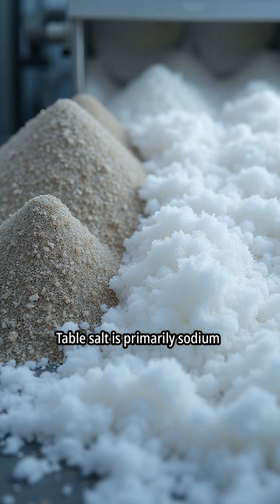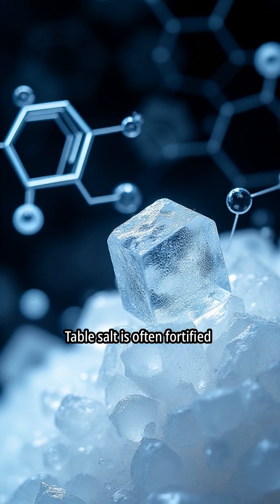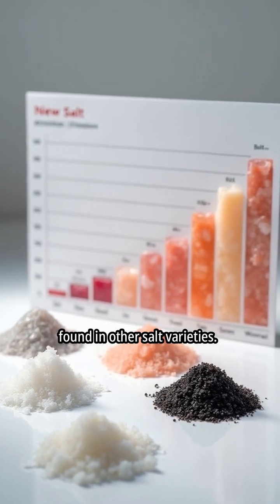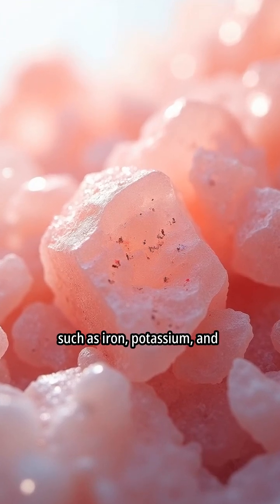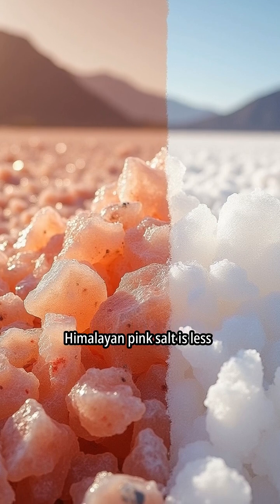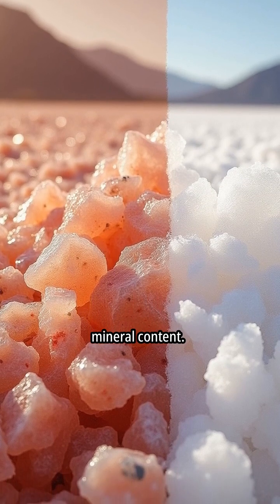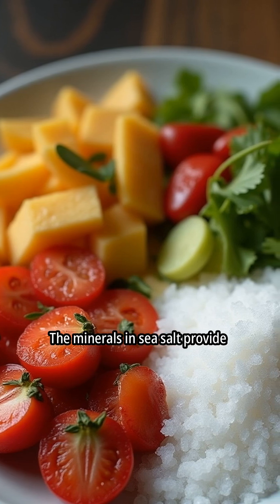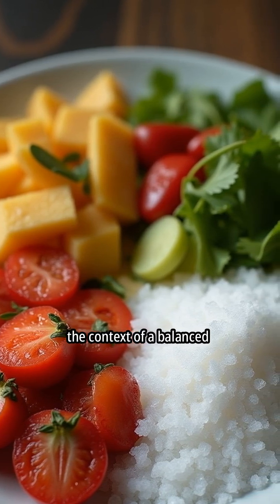Table Salt vs Himalayan Pink Salt & Sea Salt Mineral Content and Health Benefits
💡 Not All Salts Are Created Equal
Is your salt helping—or harming—your health?

In this video, we break down the differences between:
🧂 Refined Table Salt – widely used but often stripped of natural minerals
⛰️ Himalayan Pink Salt – hand-mined from ancient sea beds, rich in trace elements
🌊 Sea Salt – harvested through ocean evaporation and less processed

We’ll explore:
🔍 Mineral content comparisons
🧠 Sodium myths and facts
🥗 Health benefits and potential drawbacks
⚖️ Which salt might be best for your wellness goals

💬 From flavor to function—choose your salt wisely.